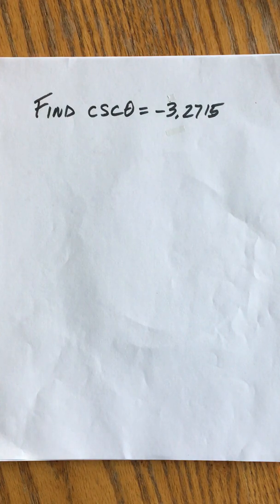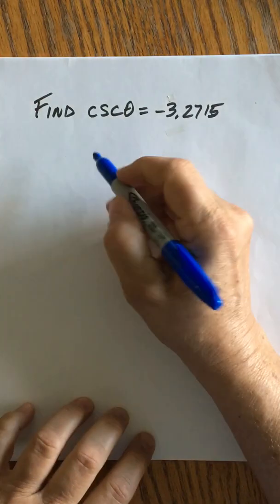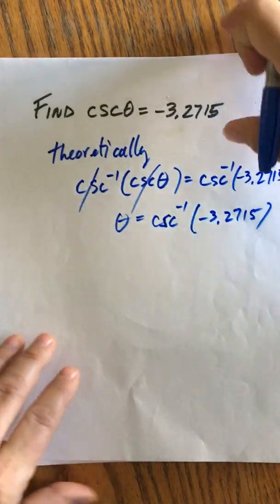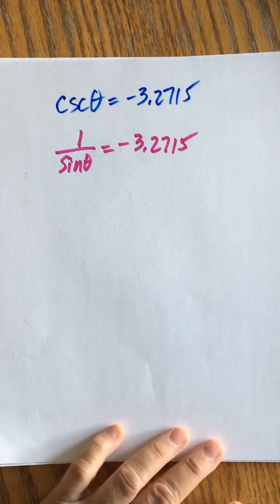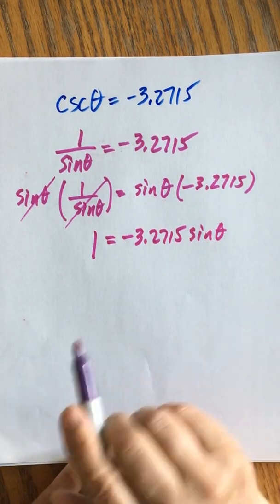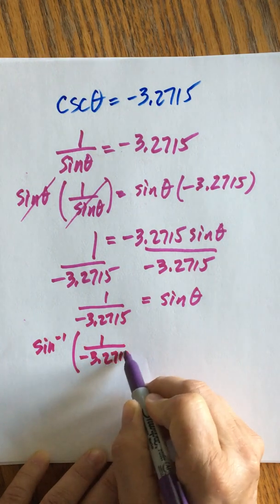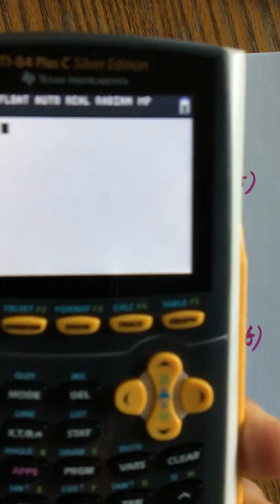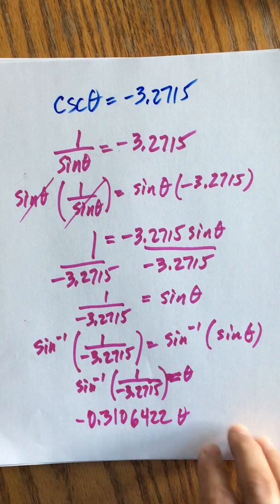Find cscθ= - 3.2175